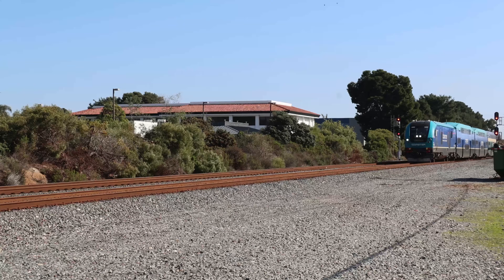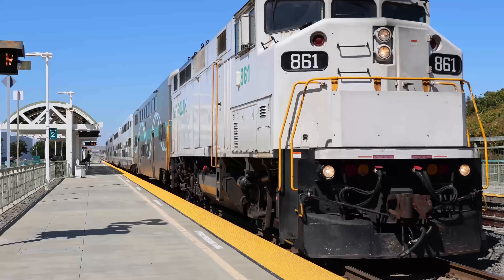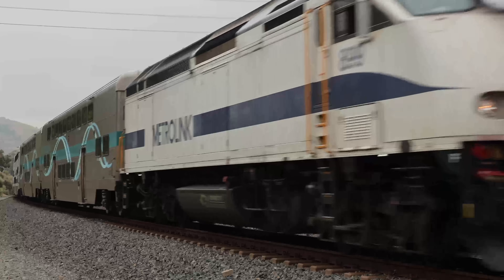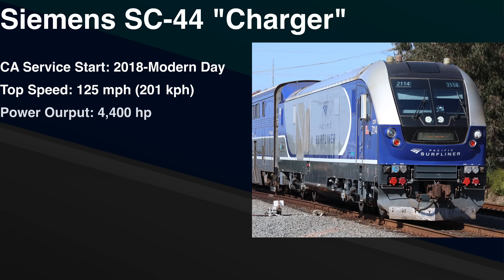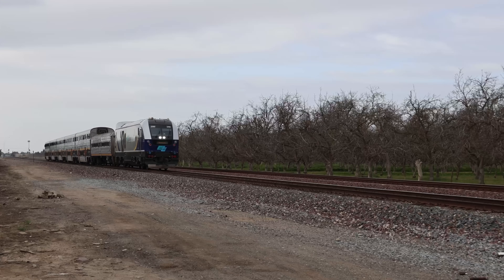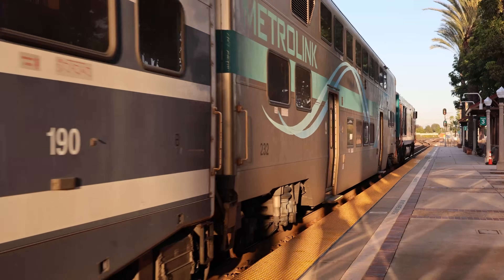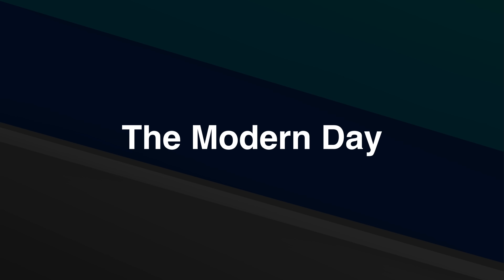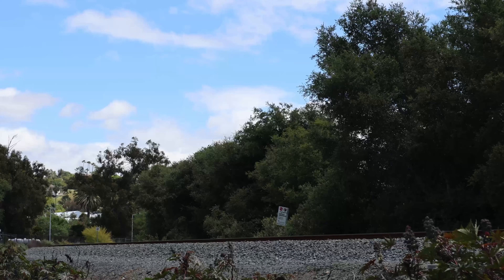The Siemens Charger and EMD F125 - The Rolling Stock of California, Episode 7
In this video I go over the history and specs of the Siemens Charger and the EMD F125 Spirit featuring @scamtrak